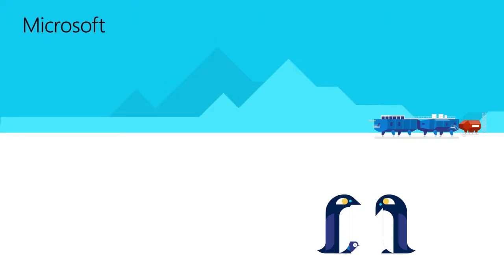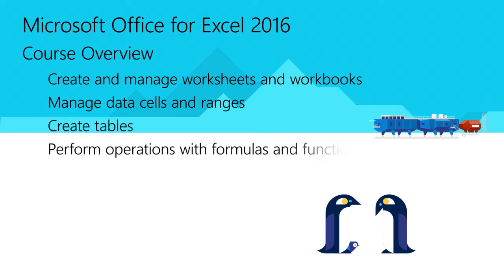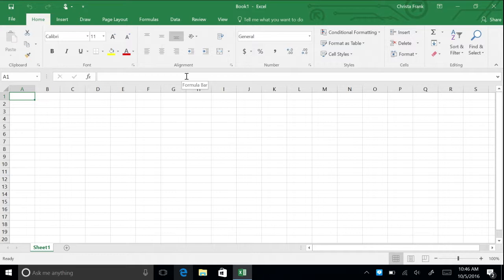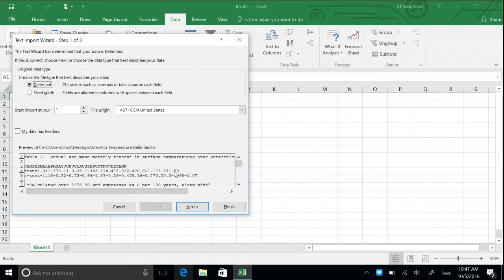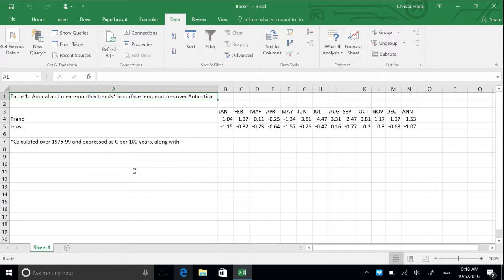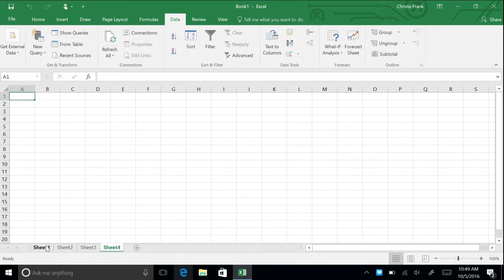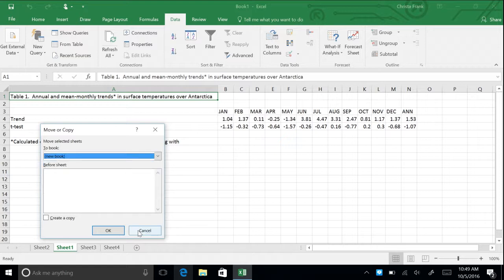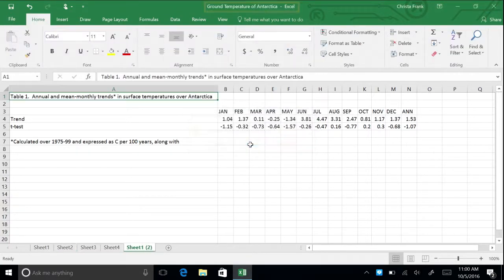Microsoft Excel 2016 - Module 1: Creating a Microsoft Excel Worksheets and Workbook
This module explains how to Creating a Microsoft Excel Worksheets and Workbook.  Microsoft Excel has given a solid foundation in working with this package. In this course, you will learn about some of the more advanced features of Excel, including pivot tables, data validation and advanced formulas.